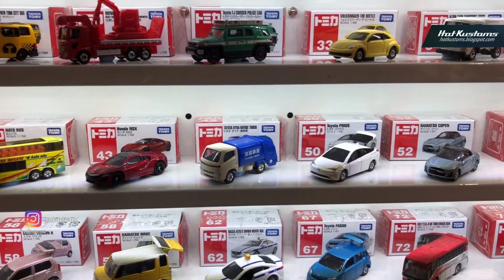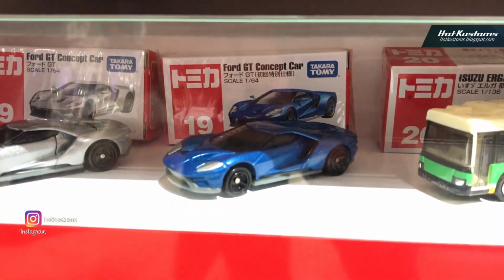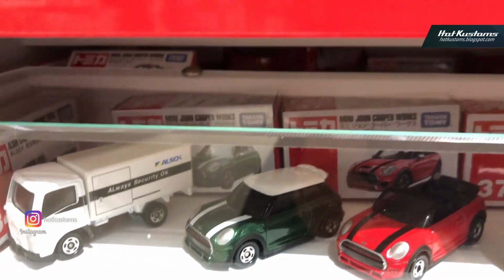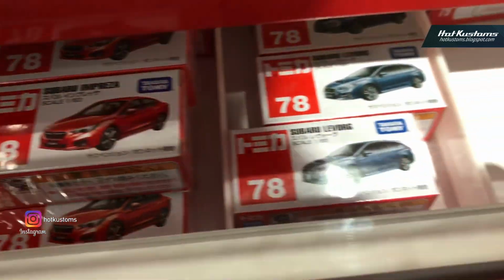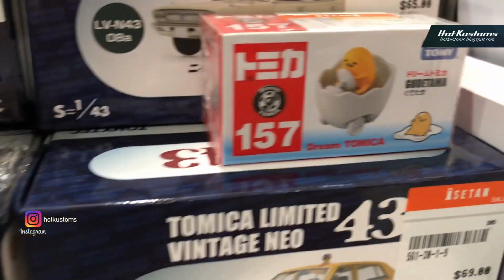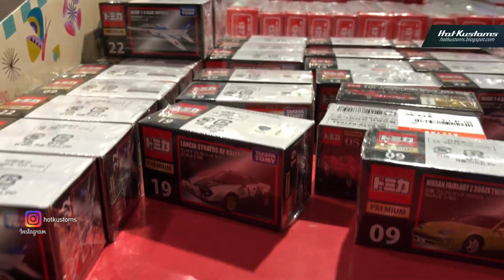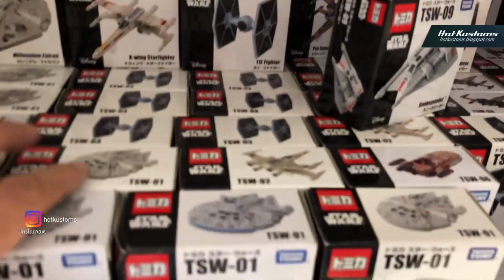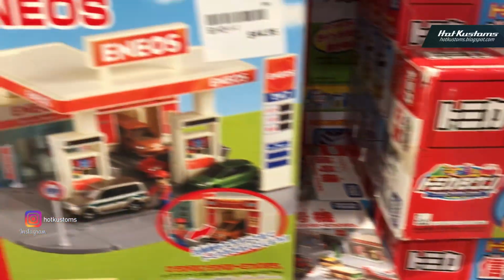Impressive Tomica Retail space in Singapore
Decided to do a quick tour of Singapore Tomica retail scene. Pretty comprehensive as compared to Japan. Vlog #03